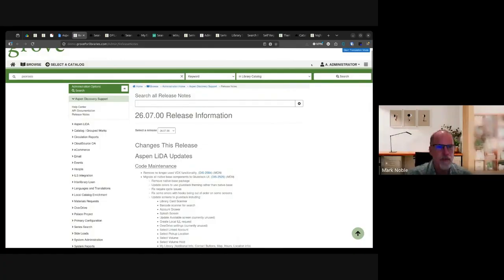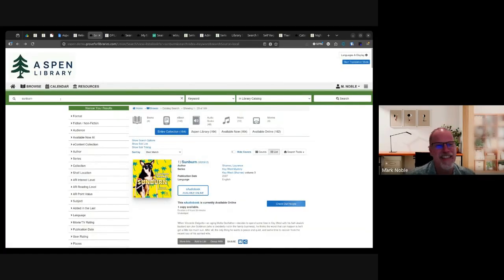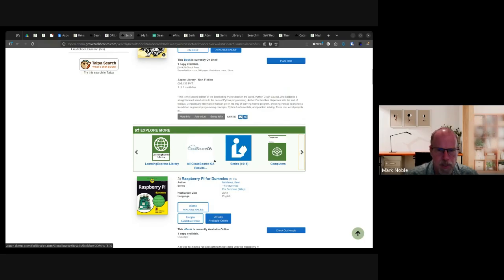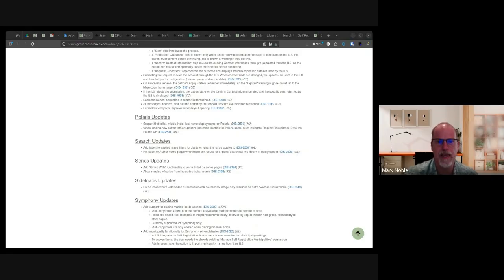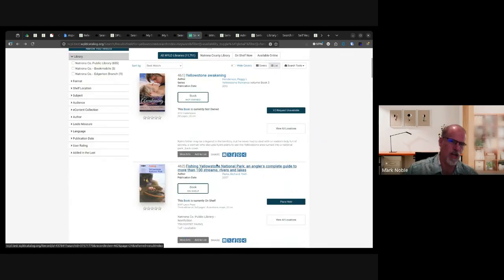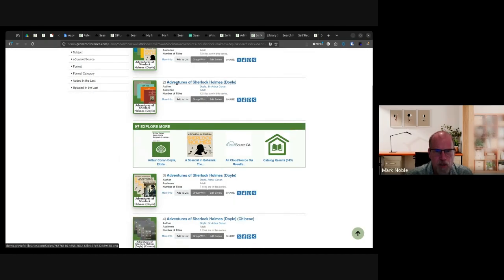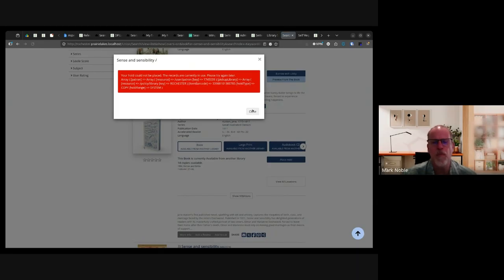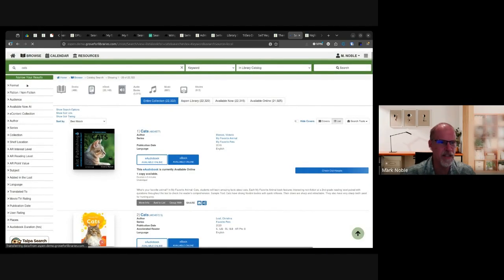July 2026 Aspen Inside Scoop on Aspen 26.07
Monthly demo of new development for Aspen 26.07 from Grove for Libraries.

00:00 Introduction and acknowledgments
01:20 Aspen LiDA: Upgrade all screens to Gluestack v1 (DIS-2525) - sponsored by CLEVNET and Minuteman Library Network
03:27 Aspen LiDA: API Error Log (26.06, DIS-2100) - sponsored by Jackson County Library Services
04:20 Allow filtering of specific results from DP.LA results (DIS-2536) - sponsored by SHARE
06:21 Avoid showing Explore More based on some filter values (DIS-2533) - sponsored by Orange County Library System
08:31 Show individual record descriptions in full record (DIS-2556) - sponsored by SWAN Library Services
09:30 Internationalization updates developed by Open Fifth: Allow international date formats (DIS-1585, DIS-2605, DIS-2606), Allow additional currency codes (DIS-2288)
10:21 Koha: Show fees associated with holds and renewals (DIS-2349, DIS-1245) - developed by Open Fifth
10:58 Koha: Self-renewal in patron account (DIS-1938) - developed by Open Fifth
11:26 Polaris: Support first initial, middle initial, last name display name (DIS-2530) - sponsored by Lynx Library Consortium
12:00 Polaris: Load and update patron's preferred pickup location from Polaris (DIS-2531) - sponsored by Lynx Library Consortium
12:27 Allow reports like Usage Data to be viewed by day (DIS-1689) - developed by Open Fifth
13:20 Add Applied Filter labels for range filters (DIS-2534) - sponsored by Orange County Library System
14:35 Updates to scoping within Author searches (DIS-2538) - sponsored by WYLD
16:27 Add ability to group work records within the Series record (DIS-2390) - sponsored by Metropolitan Library System
18:10 Allow Merging of Series (DIS-2398) - sponsored by SWAN Library Services
21:18 Symphony: Allow placing multiple holds at once (multi-copy holds) (DIS-2393) - sponsored by Prairie Lakes Library Systems
24:33 Symphony: Self-registration municipality support (DIS-2529) - sponsored by Prairie Lakes Library Systems
25:56 Improve display of content in full-width view (DIS-2532) - sponsored by Lynx Library Consortium